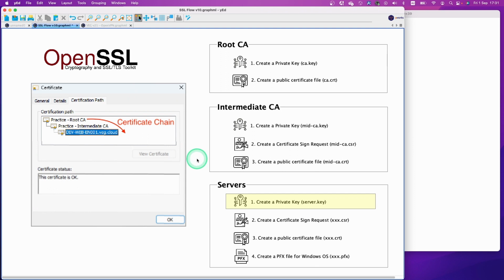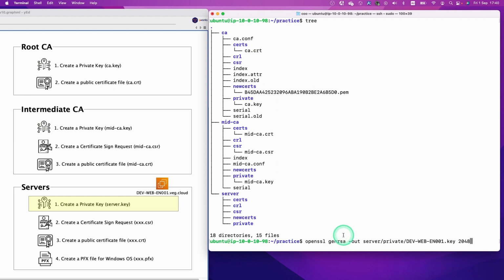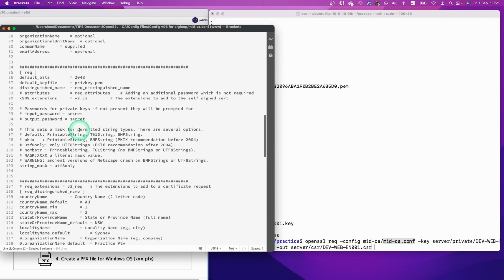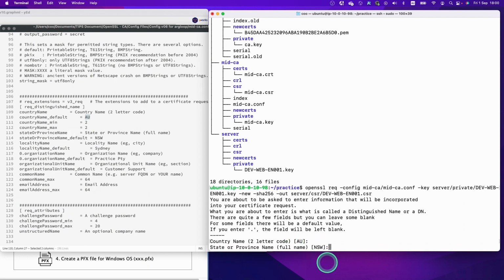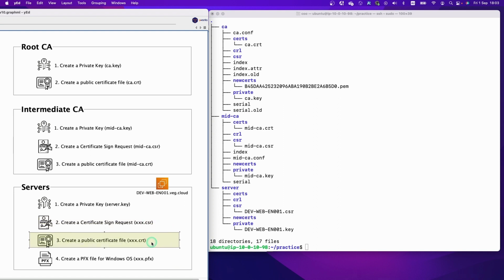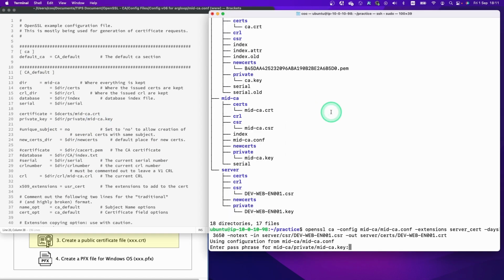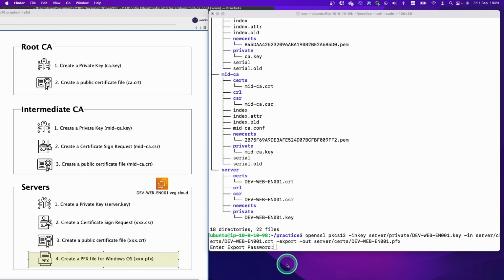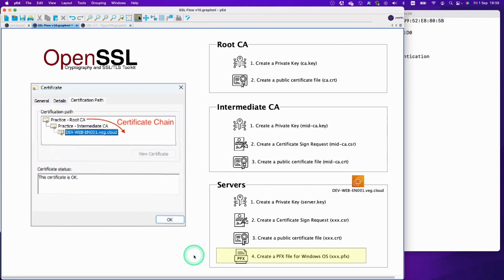5. OpenSSL - Single Server Certificate